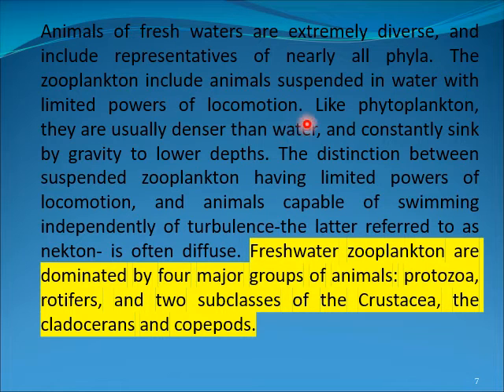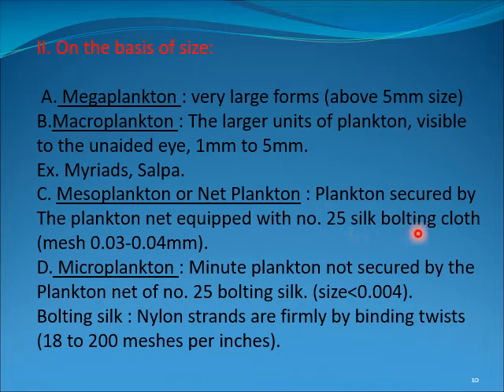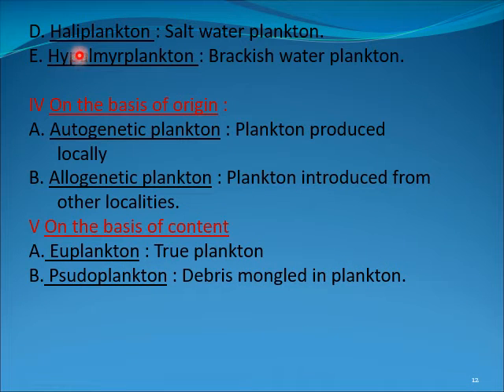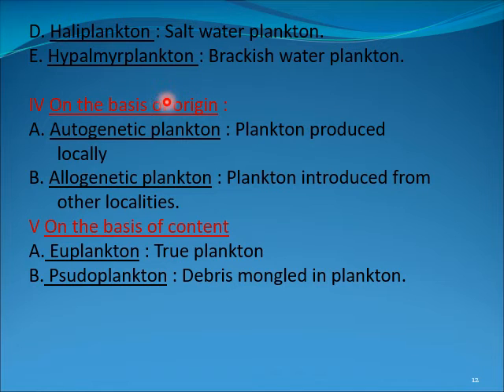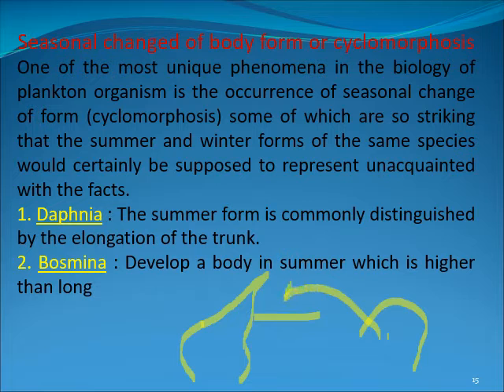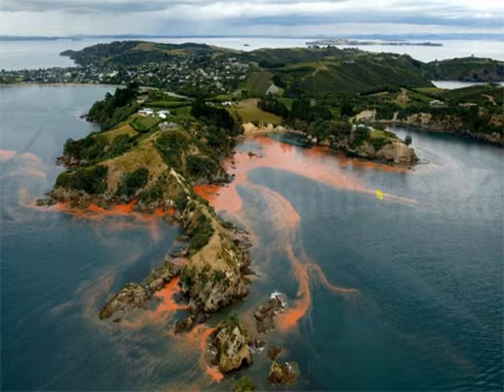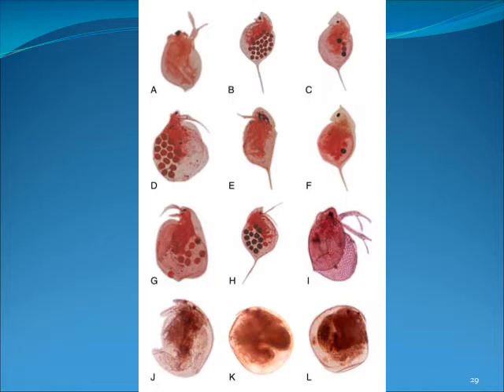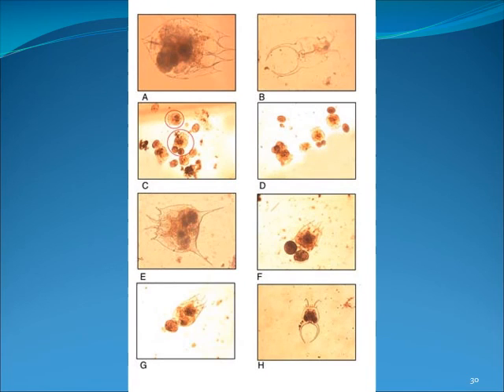plankton lecture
MSc fisheries and limnology